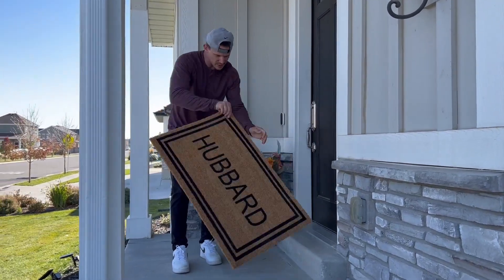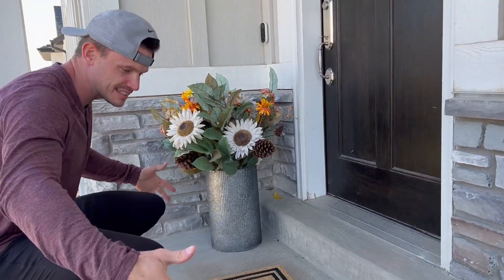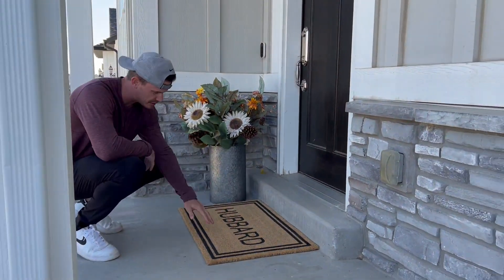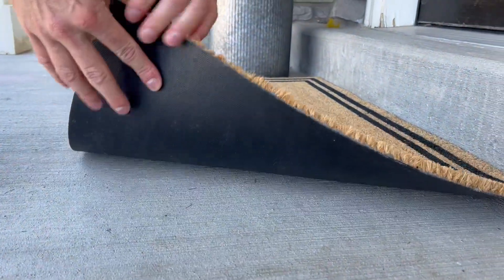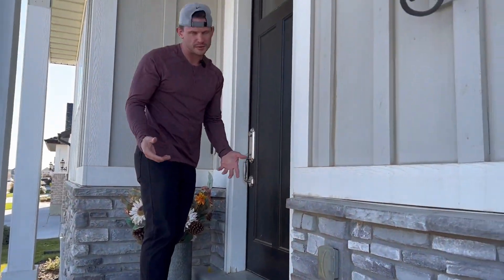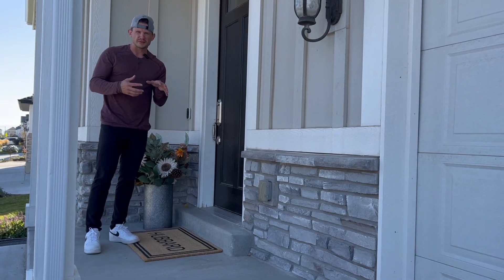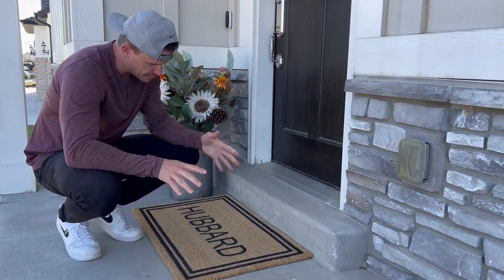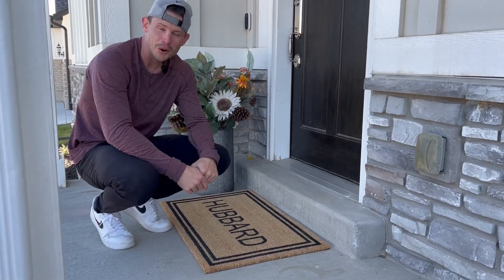COCO MATS 'N MORE Coir Personalized Door Mat, Quality Mats! Love them, makes the front porch